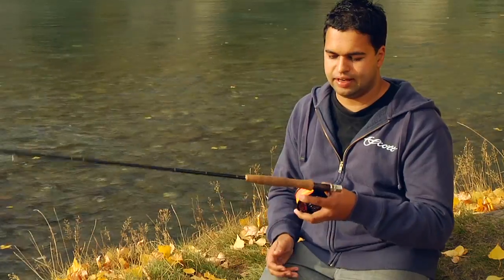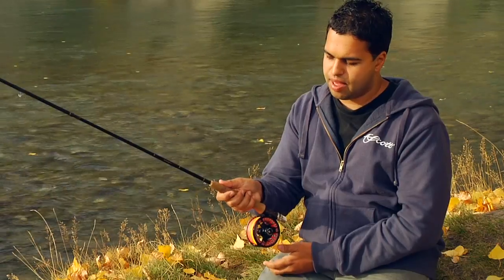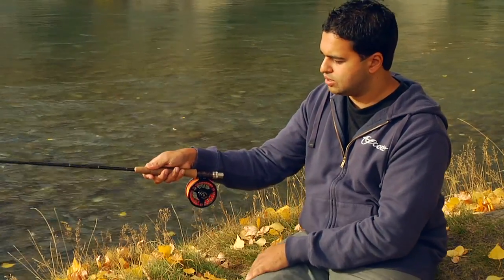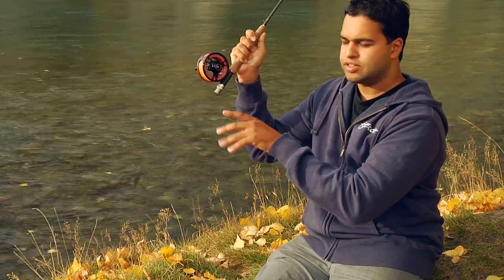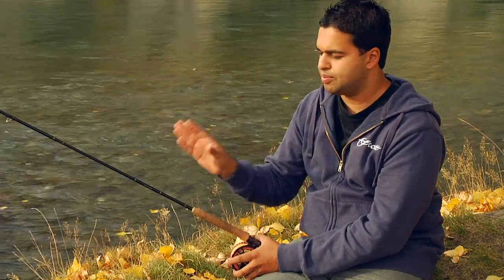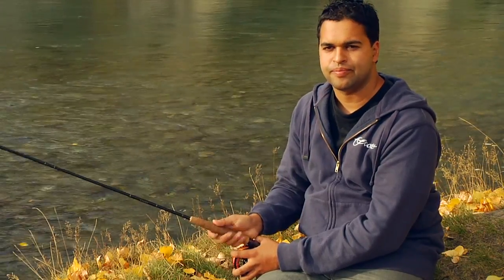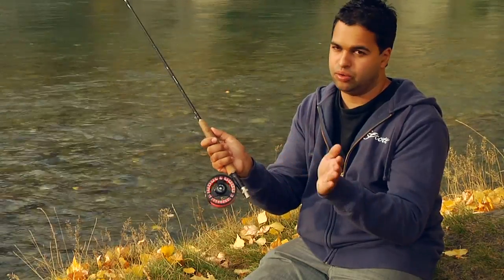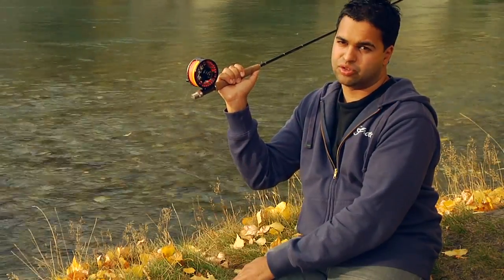Manic Fly Casting DVD - Chapter 2 - Introduction to Fly Casting.mov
The Manic Guide to Fly Casting DVD is an informative introduction to fly casting by FFF and STANIC Instructor Rene Vaz. In this second chapter Rene introduces the basics of fly casting, explaining correct grip and arm movement